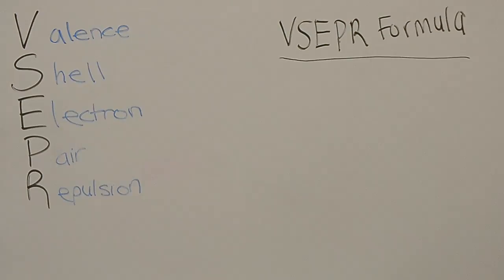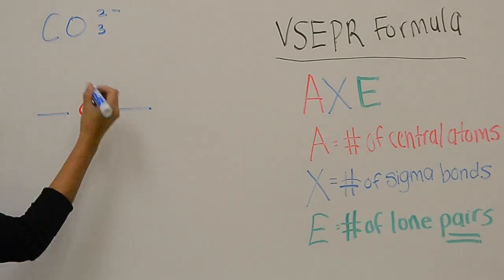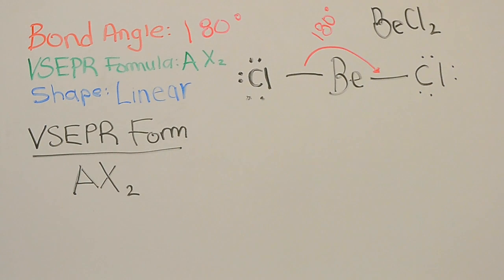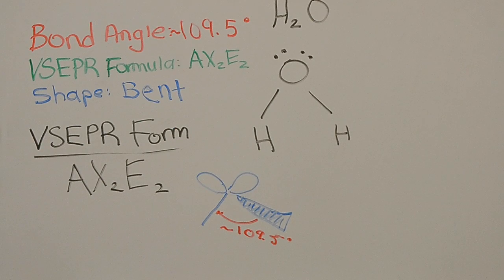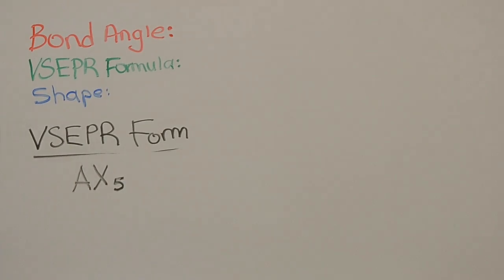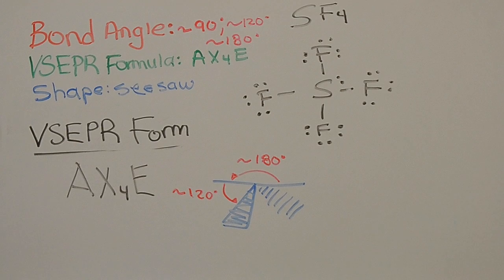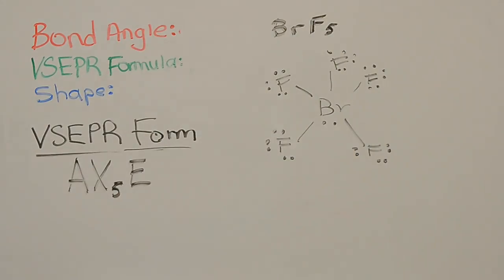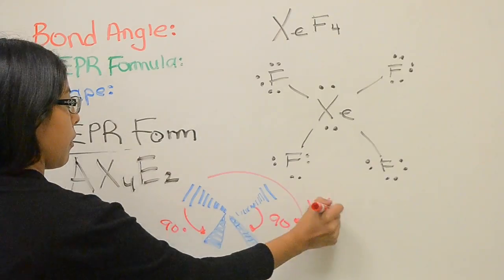VSEPR - Valence Shell Electron Pair Repulsion | Chemistry 14A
Ever wonder how VSEPR theory is used to write out a molecule's formula, draw it's shape, and determine it's bond angle?

Lecture and Narration - Aida Camacho
Directed and Filmed - Lauro Pilar
Edited - Cresencio Tano